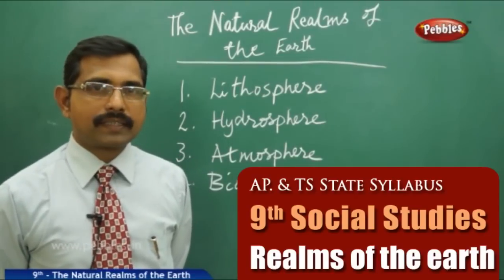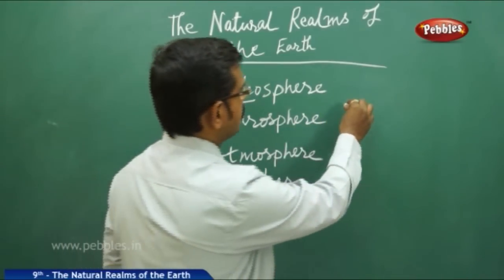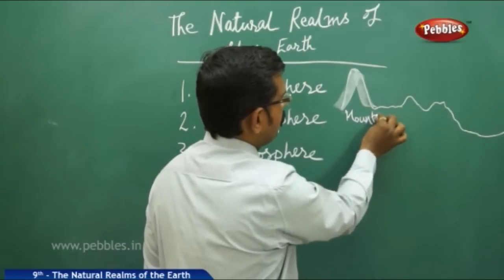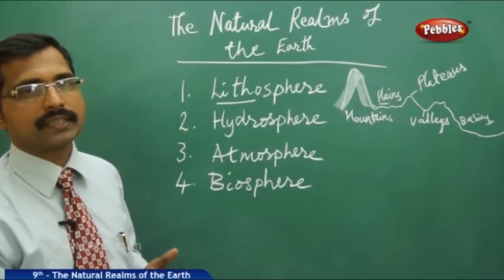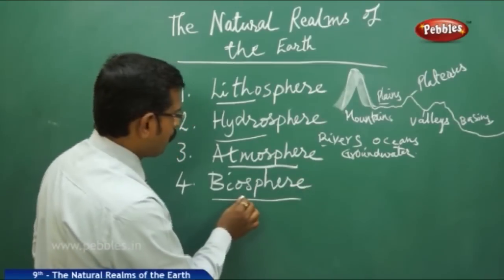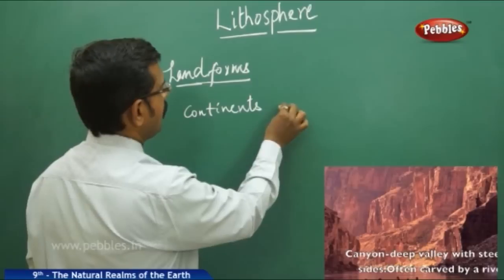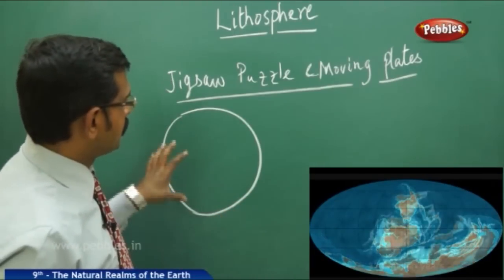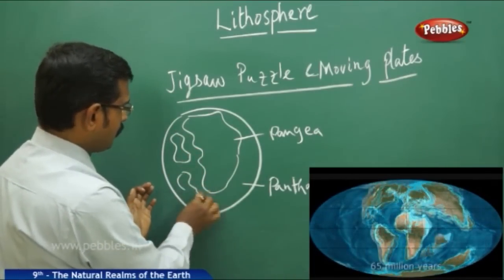The Natural Realms of the Earth- Class 9th State Board Syllabus Social Studies